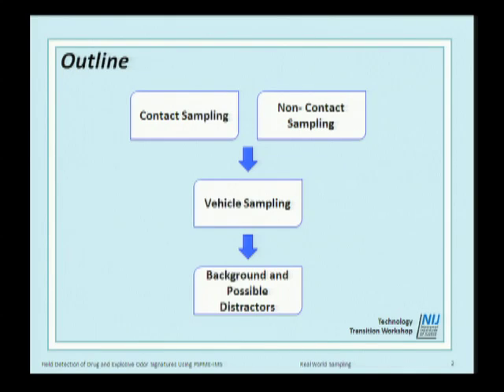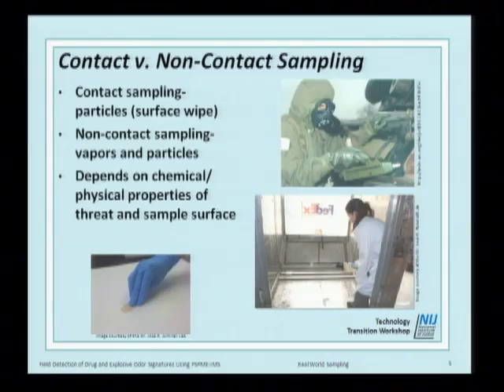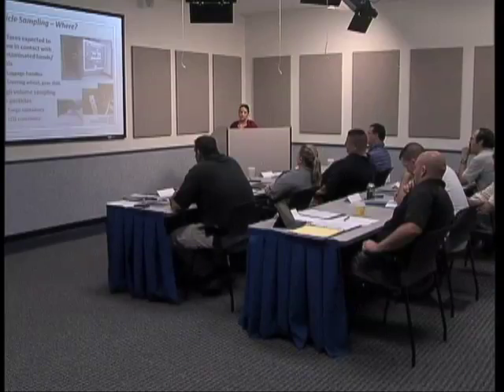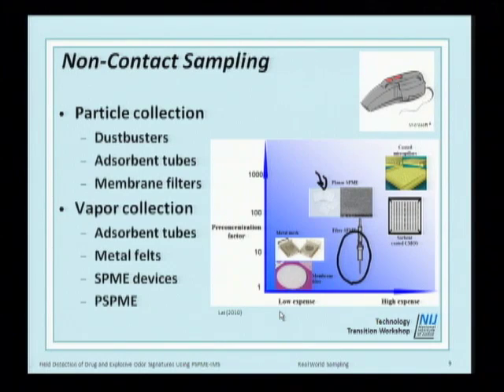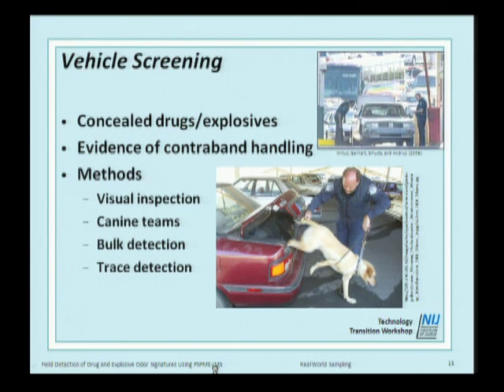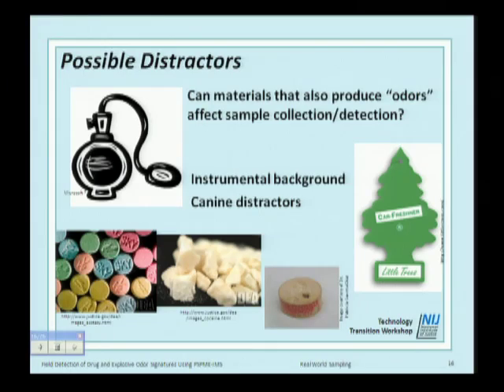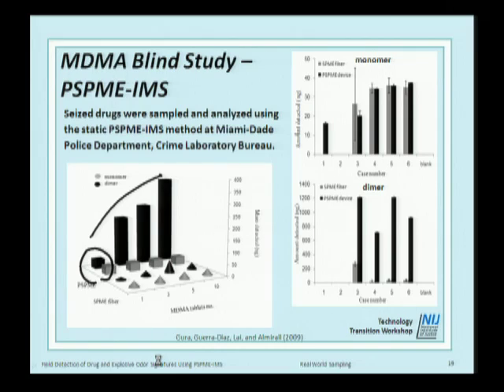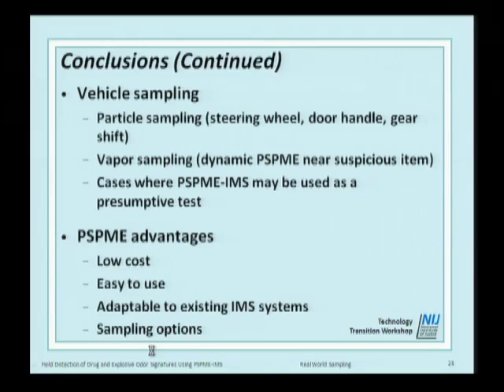Field Detection of Odor Signatures 2011 : 07 : Real World Sampling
Part of the free online training on "Field Detection of Drugs and Explosive Odor Signatures Using Planar Solid Phase Microextraction Ion Mobility Spectrometry (PSPME-IMS)" at the NFSTC